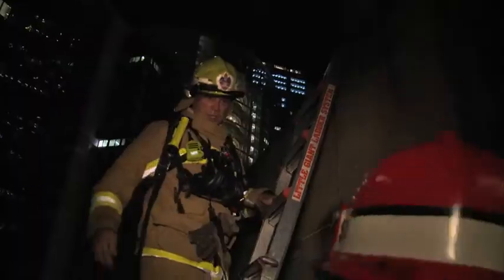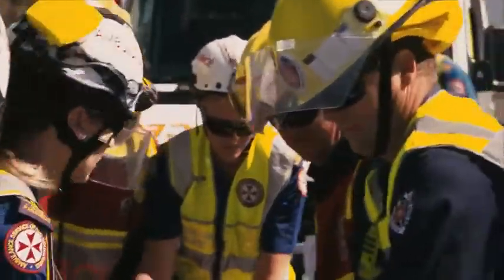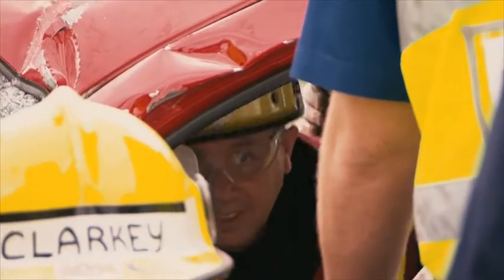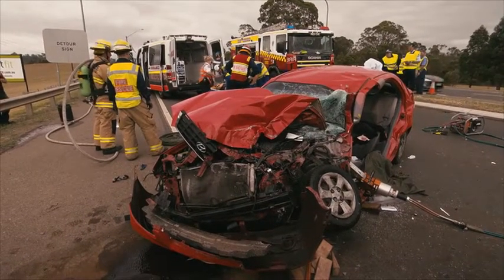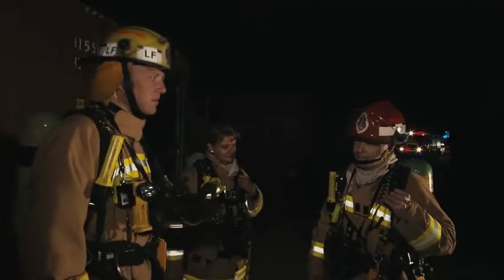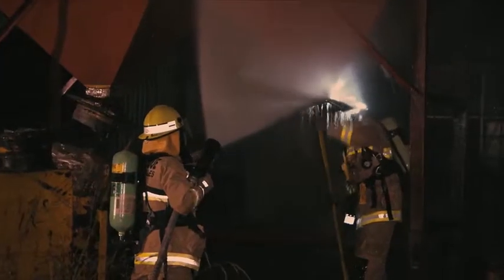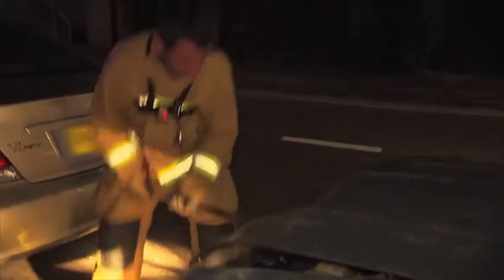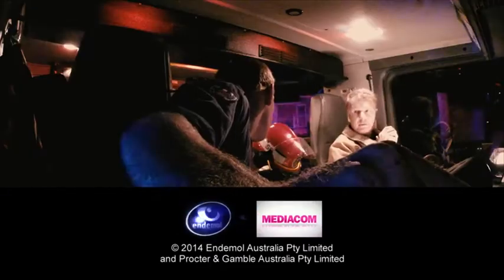Firies - Episode 6 (Fire Rescue NSW TV Series)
Video courtesy of Channel 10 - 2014
Ducting Fire with 18 Station
Multi Car Accident Persons Trapped with 8 Station
Truck and Car Accident Persons Trapped with 8 Station
Sawdust Hopper Fire with 8 Station
Nose to Tail Car Accident with 18 Station
Mardi Gras with 18 Station